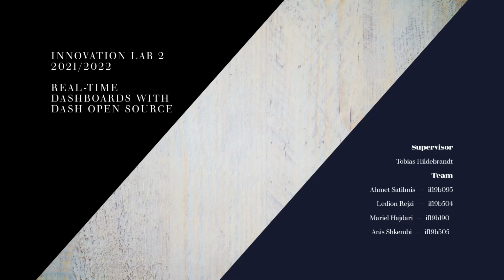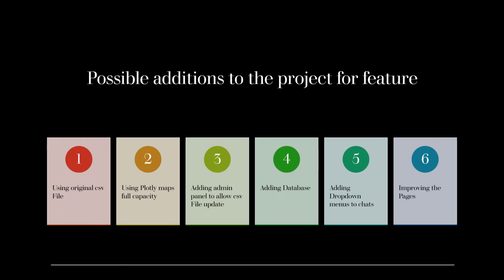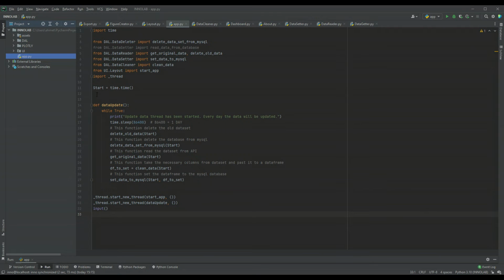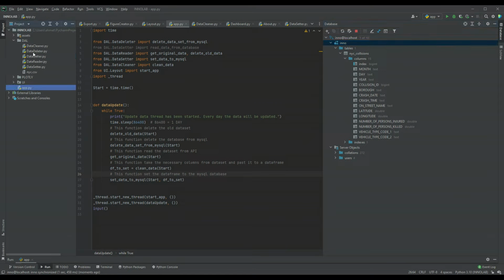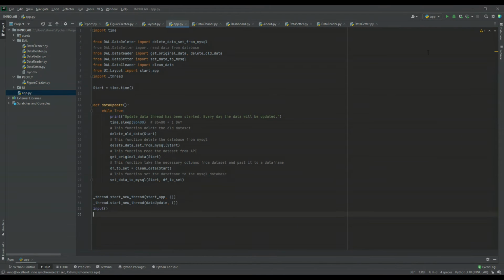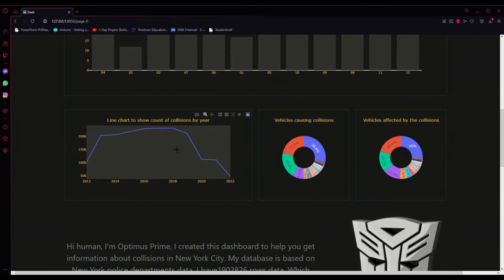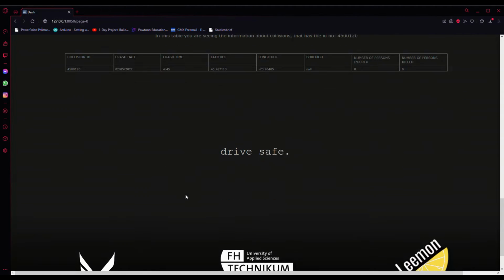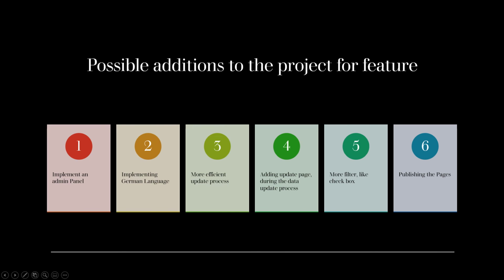Innovation Lab 2 Presentation